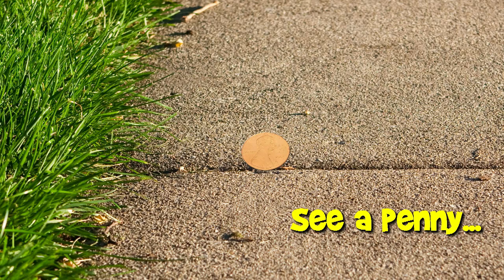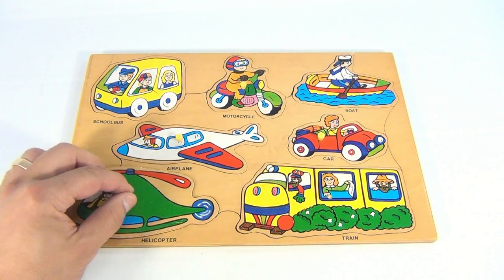Wood Peg Puzzle - Vehicles- Train, Boat, Motorcycle, School Bus, Helicopter, Airplane, Car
​​​Watch our product feature video for a Wood Vehicles Peg Puzzle.